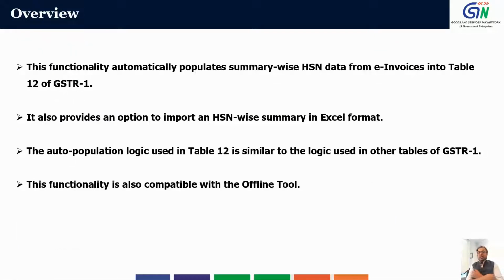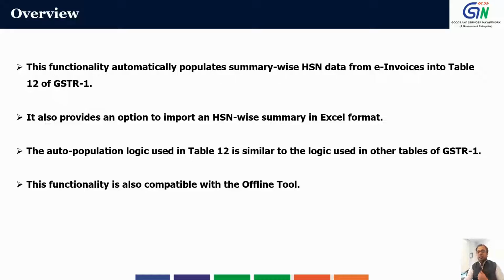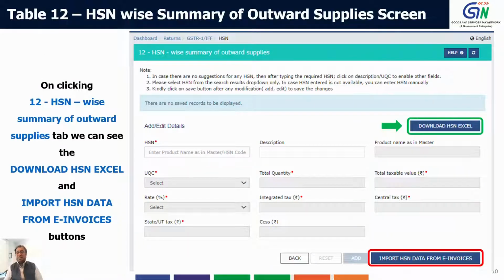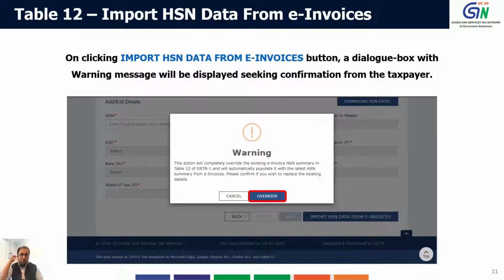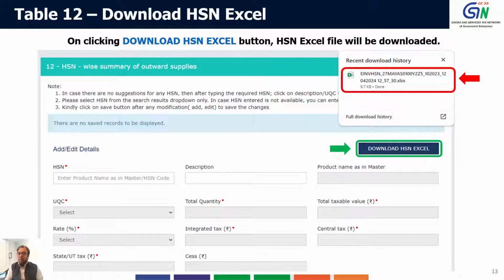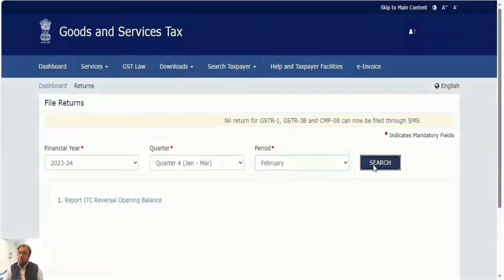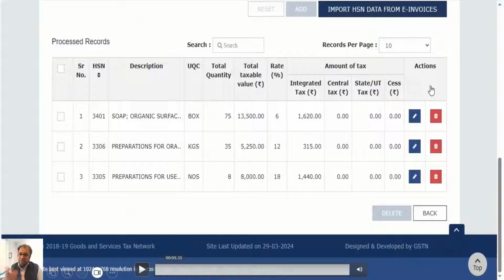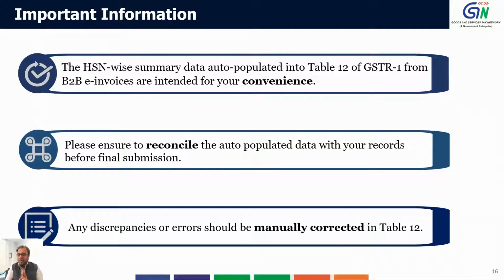Know how to Auto populate HSN Data from e-Invoice into Table 12 of GSTR-1 with Demo. English Webinar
Know how to Auto populate HSN Data from e-Invoice into Table 12 of GSTR-1 with Demo.

English Webinar

00:00 Agenda
00:21 Overview
02:07 How it works
05:30
07:12 Important
09:04 Help &

using your GSTIN credentials.

Navigate to: Dashboard - Returns - GSTR-1/IFF

Click tab 12 - HSN-wise summary of outward supplies

Click tab IMPORT HSN DATA FROM E-INVOICES

A Warning message will be displayed seeking confirmation from the taxpayer

Data from e-Invoices will be auto-populated and shared on the screen

Detailed help and advisory is also available for the taxpayers on the GST Portal.

Important Information:
- The HSN-wise summary data auto-populated into Table 12 of GSTR-1 from B2B e-invoices are intended for your convenience.
- Please ensure you reconcile this data with your records before final submission.
-Any discrepancies or errors should be manually corrected in Table 12.